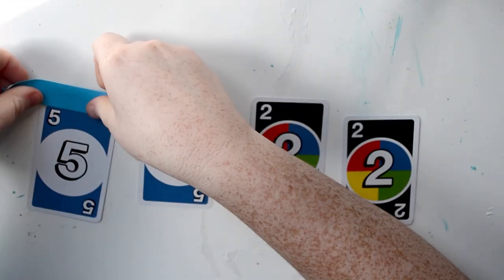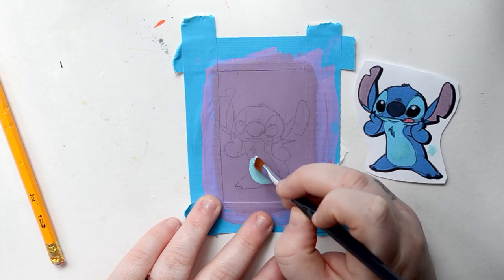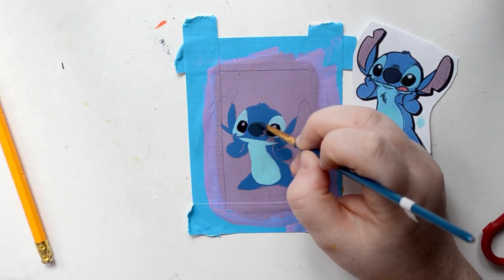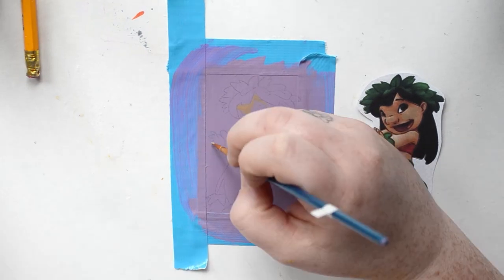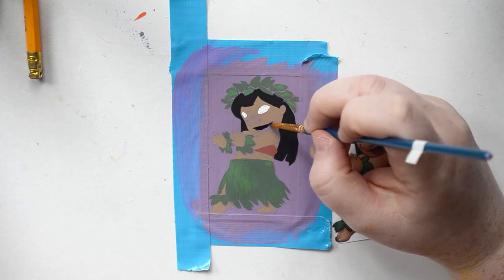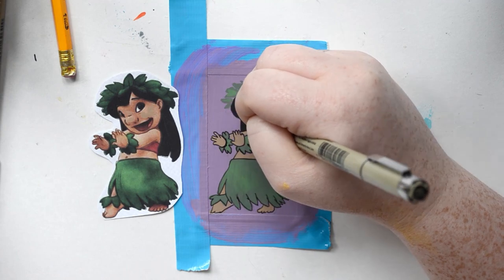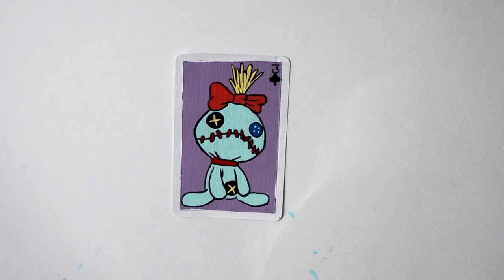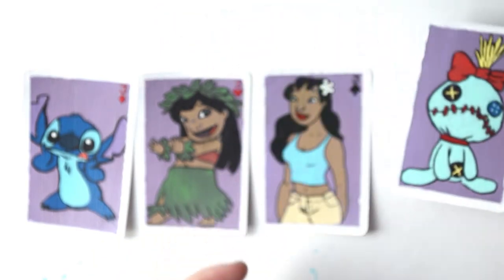Painting A Disney Card Deck STITCH | Episode 2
Hi Friends I saw a cool trend on TikTok where people where painting decks of cards & I wanted to join in on the fun! I am designing and painting my own Disney card deck! Today we do 4 characters from Lilo & Stitch!